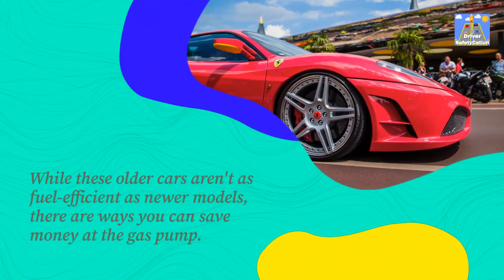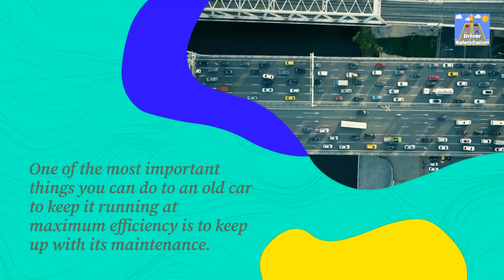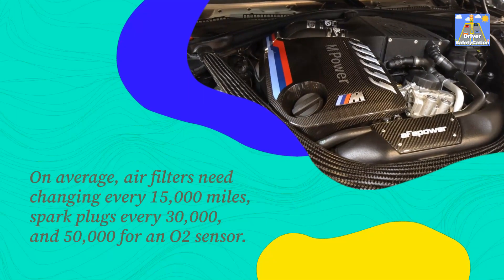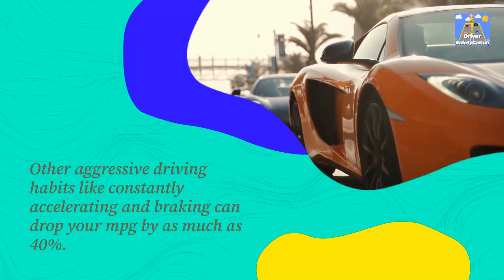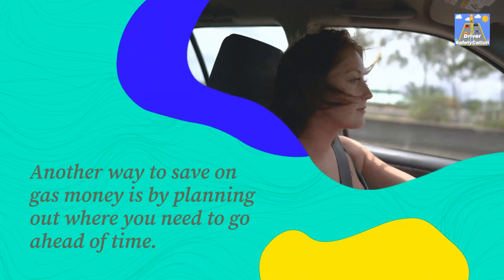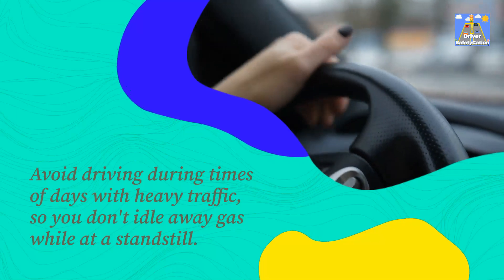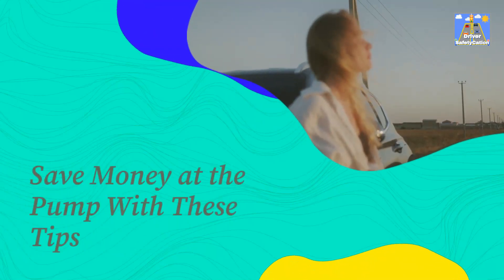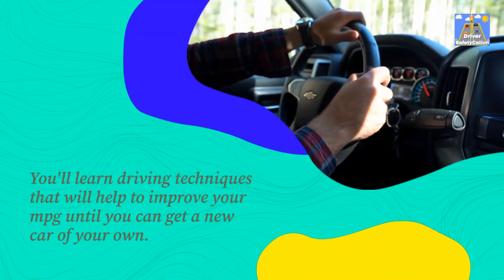Save on Gas Money with These Tips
Our purpose and mission is to introduce students to state driving laws/rules of the road and safe driving behavior, and to strategies that will develop driving knowledge and skills related to today’s and tomorrow’s motorized society. We also provide an in-depth study of the contributing factors to vehicle crashes and their solutions.

To be eligible to apply for a Learners Permit, all first-time drivers must successfully complete the 4-hour Traffic Law and Substance Abuse Education (TLSAE) course, which has been approved by the state. All the information on driving rules, road safety, and substance abuse prevention will be included in our videos.

Looking to get your Driver's Permit? We offer a comprehensive driver education program that will help you pass your permit test, drug and alcohol exam, and driving exam.